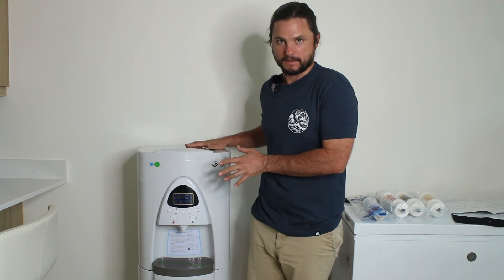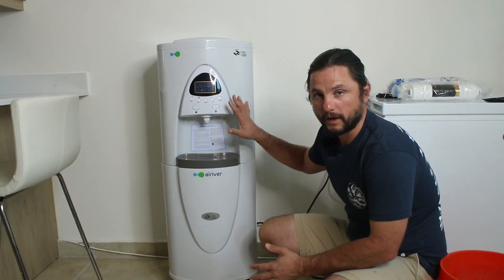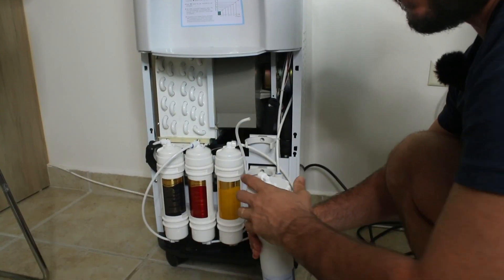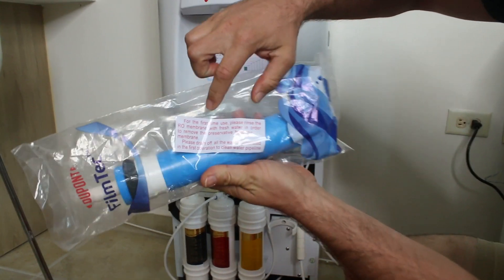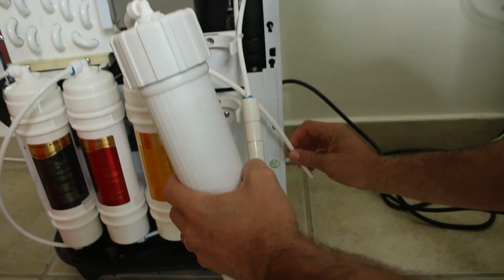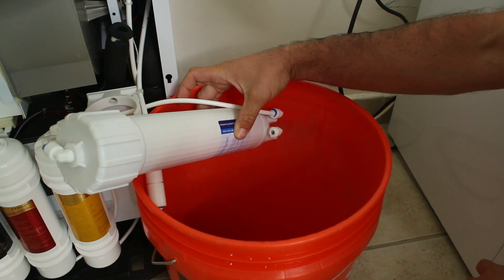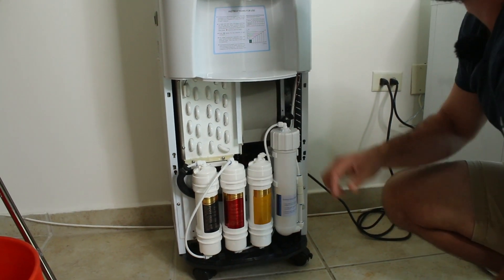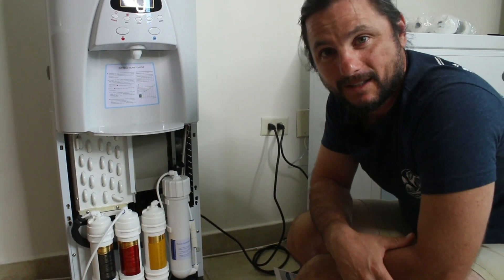How to Replace Filters of Atmospheric Water Generator by Airiver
Ever wondered how to properly maintain your Atmospheric Water Generator? If you don't even know what that is, you're in for a treat! Just kidding, you probably wouldn't be here if you didn't know. In this video, I'll walk you through the essential maintenance steps for your Air River Atmospheric Water Generator, focusing on filter replacement.

AR30 Filter Set (From brand Nube, you'll need to ask them for new holders)
FilmTec Reverse Osmosis Filter
Atmospheric Water Generator

Let's dive into the nitty-gritty of maintaining this high-tech water purifying machine.

If you've been neglecting your unit's maintenance, it's time to step up your game. Here's what we'll cover:

FILTER TYPES: Learn about the different filters—Reverse Osmosis, Lead Reduction, Organic Chemical Reduction, and Taste & Odor Reduction—and why they're crucial.

TOOLS YOU'LL NEED: From a special RO housing tool to a simple screwdriver, we've got you covered.

STEP-BY-STEP GUIDE: Follow along as we replace the filters and flush the system for optimal performance.

DIY-FRIENDLY: Don't worry if you're not a plumbing expert. Our guide is beginner-friendly, with clear instructions to help you get the job done.

Your Atmospheric Water Generator is an investment in clean, pure water. Make sure it stays that way—our guide will show you how!